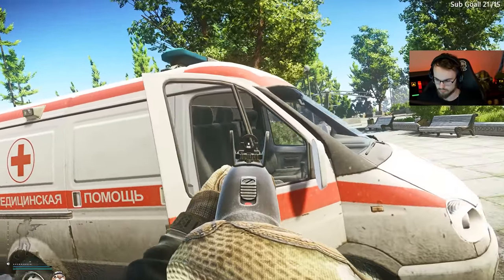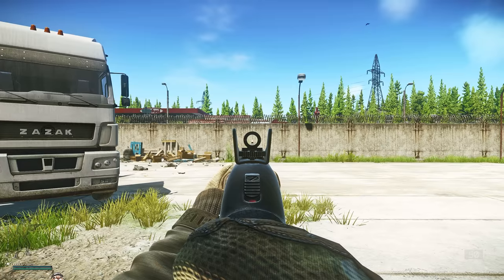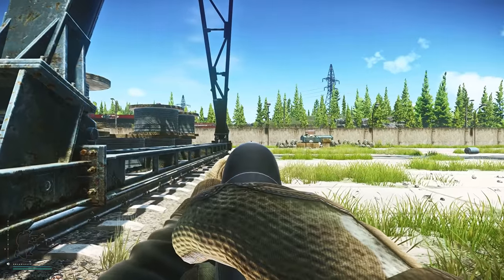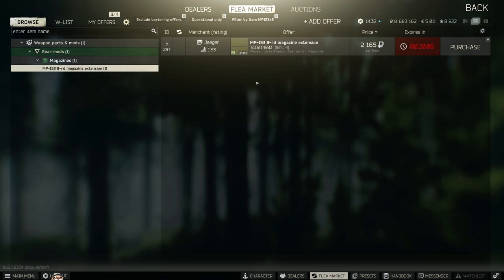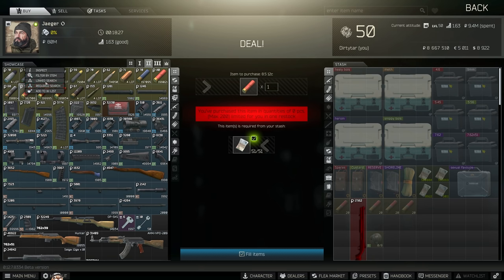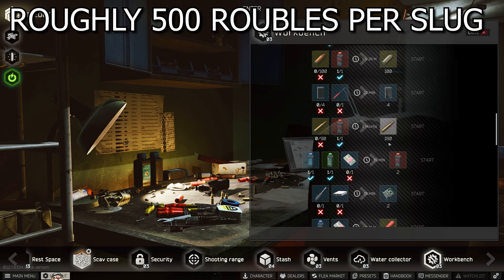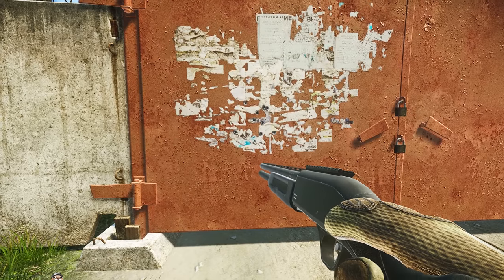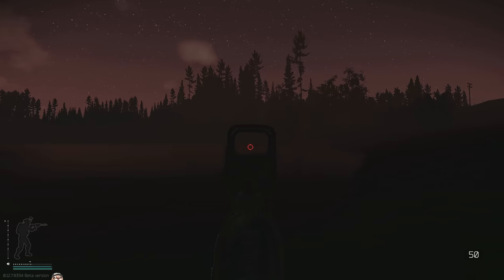The Most Powerful Budget Guns in Tarkov - Shotgun Guide & Comparison - Escape From Tarkov - 12.7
Sick of losing kits? Want something that's cheap & effective? Stop sleeping on shotguns. In this video I break down the shotguns MOA & best ammos to use. for one of EscapeFromTarkov's scariest guns